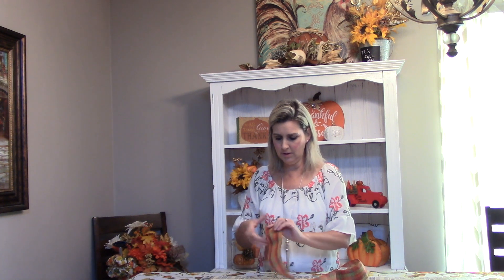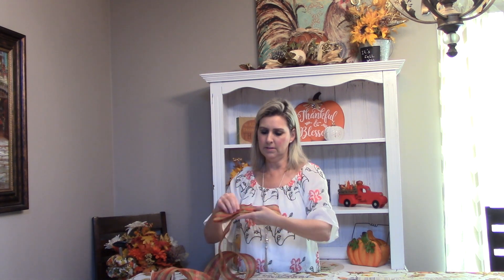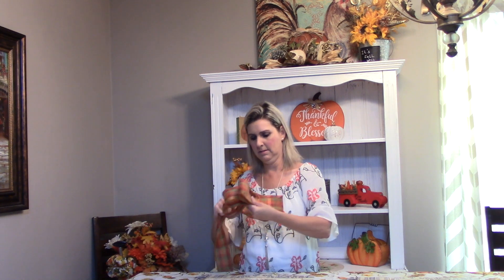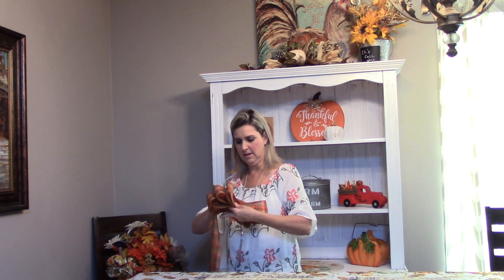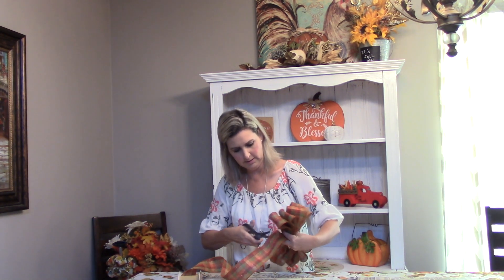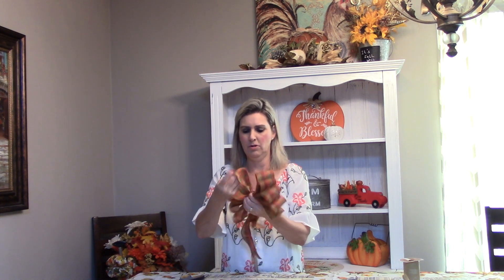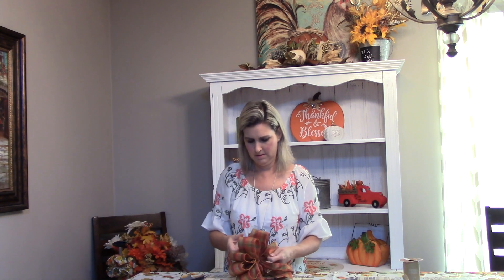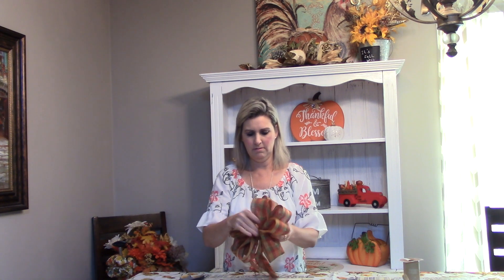How to make a Bow for a Fall Wreath from Southern Delight;Dollar Tree Crafters Corner;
How to make a Bow for a Fall Wreath.  Episode 1 has the complete wreath tutorial.  Online store is up and running , you can find it at